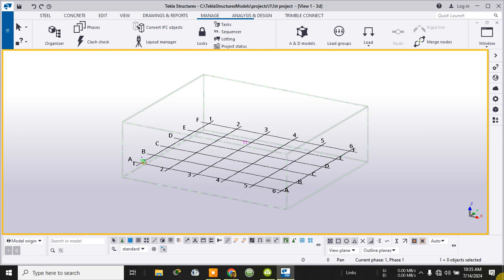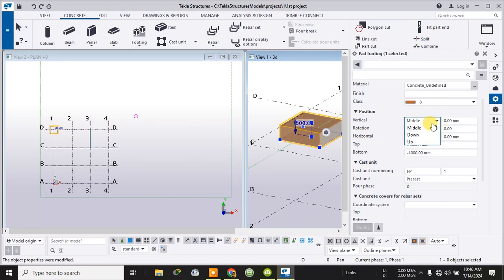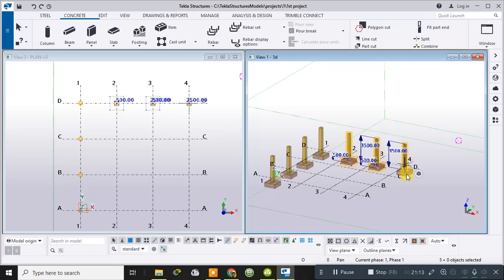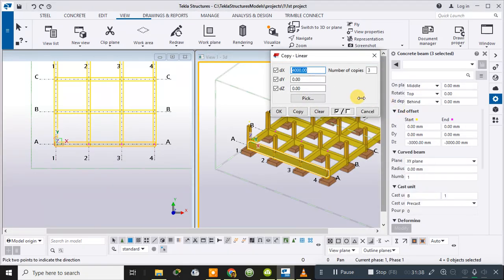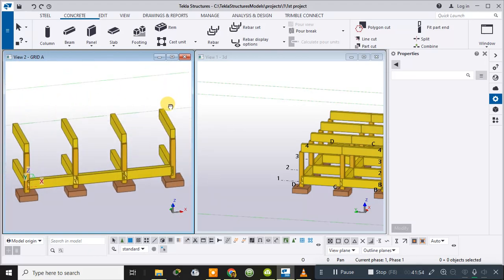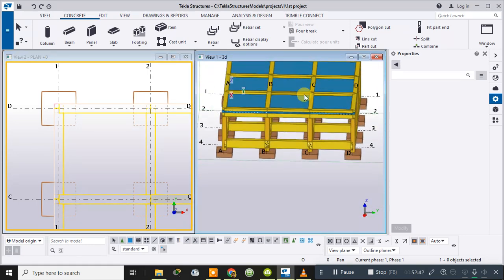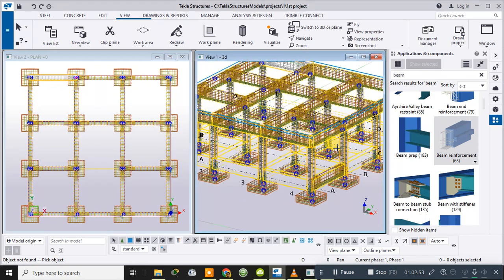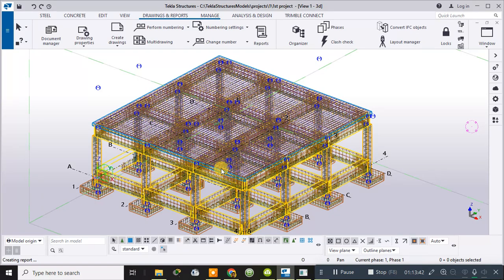A complete RCC project in Tekla Structures with Bill of Materials and Bar Bending Schedule.